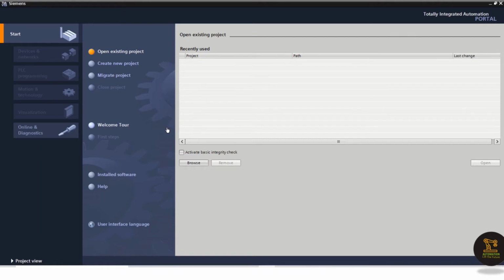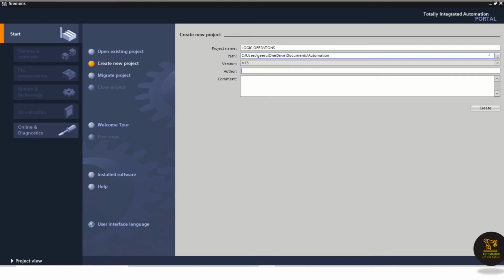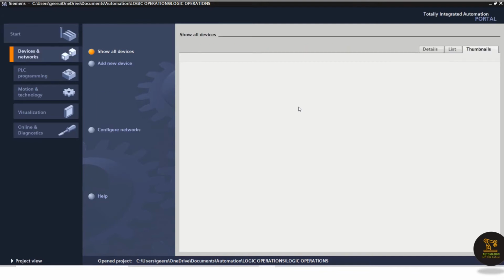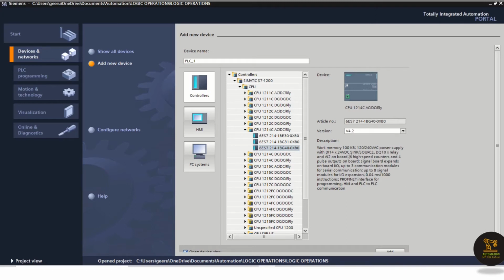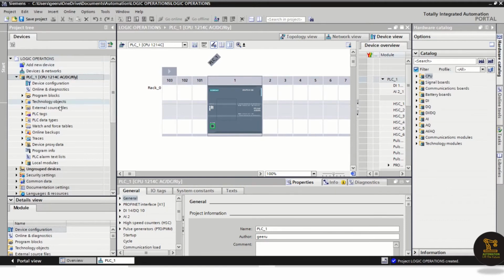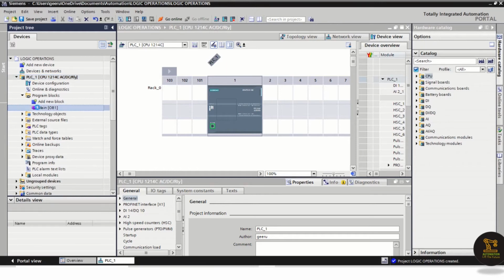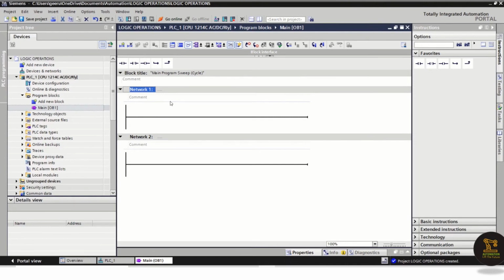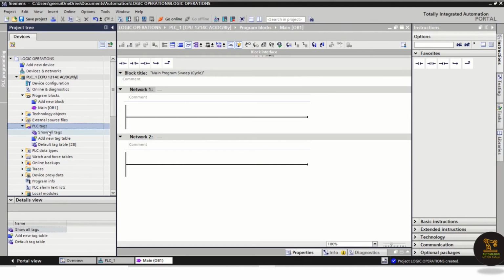Programming in TIA V15 Intro with Simulation PLC sim Part 1